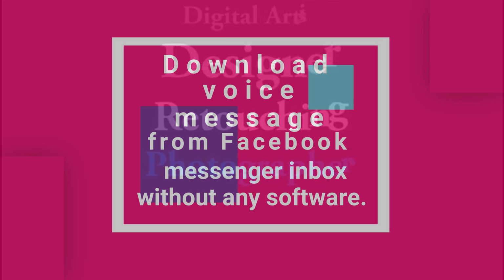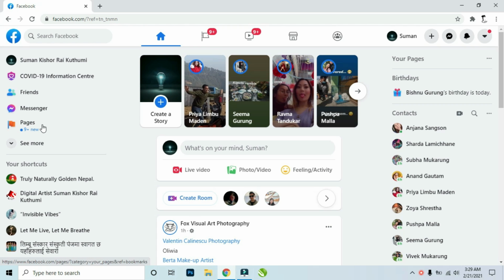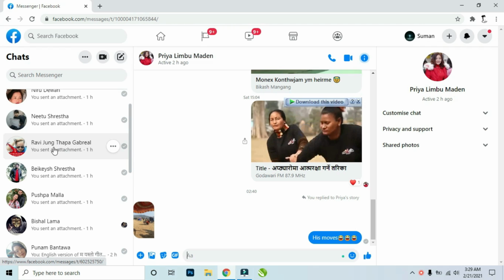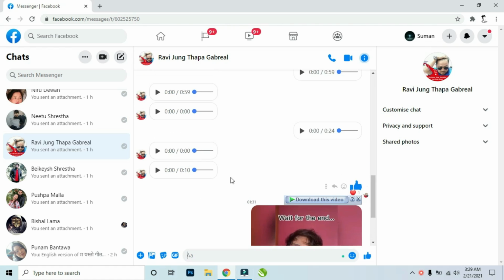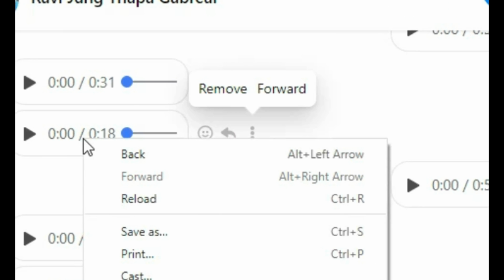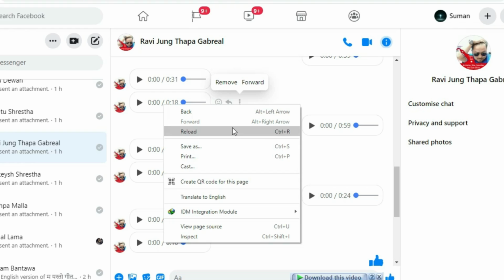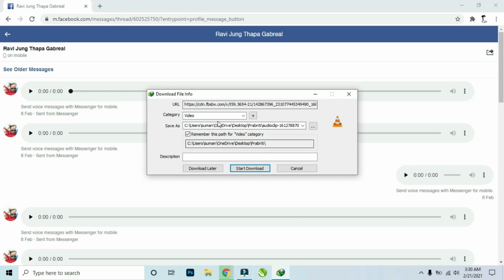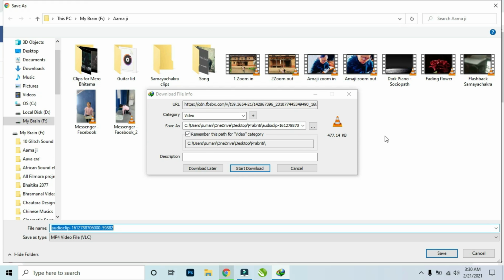It works 100% /How to download Facebook messenger voice message without any software.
This TECHme channel is all about Video, Audio & Photo Editing tricks, and technology.